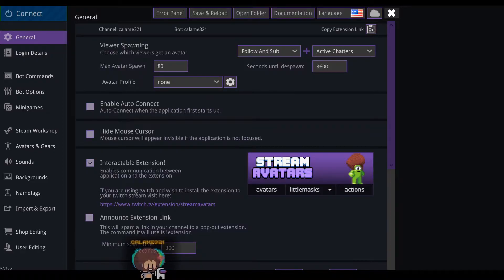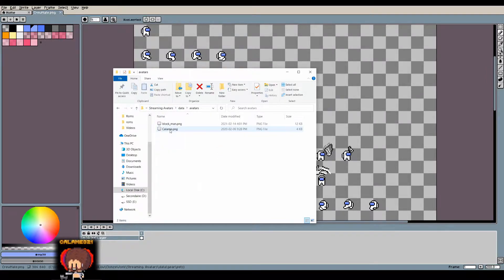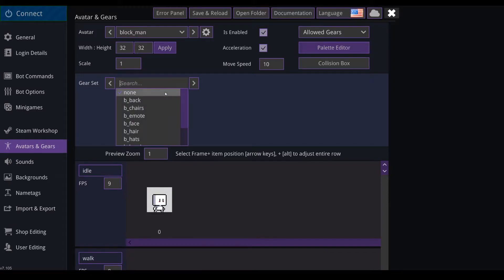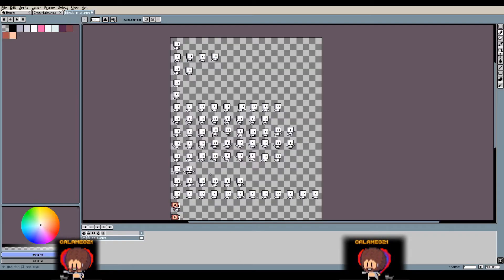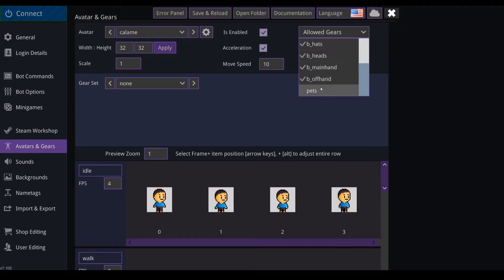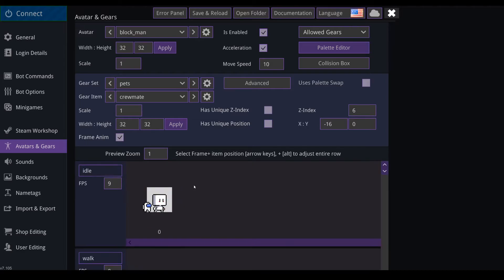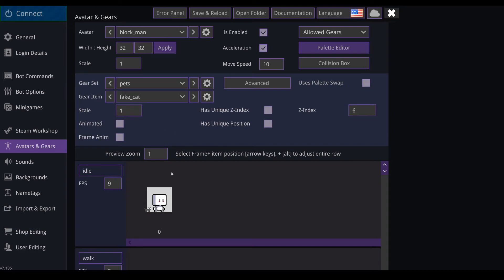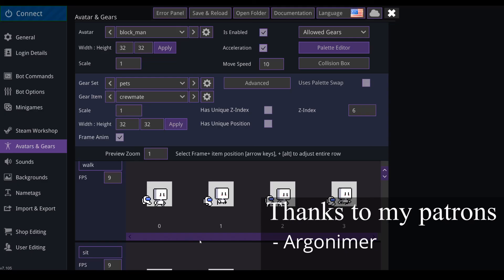Stream Avatar Pets Tutorial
I wanted to add small pets to my avatar and I thought I could share how I did it. Hope you enjoy it.

Timestamps:
0:00 - Intro
0:12 - Folders
0:42 - Animation
1:28 - Save & Reload
1:55 - Settings
2:21 - Custom Action
3:22 - Other Avatars
4:24 - Is Everything Ok ?
5:15 - Shop Settings
5:56 - Free Pets!
6:08 - Thank You!